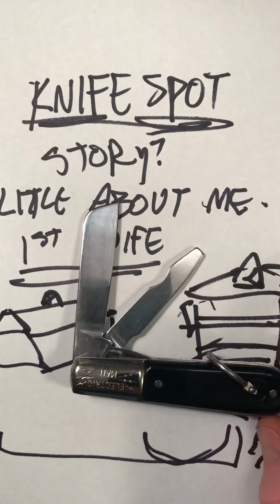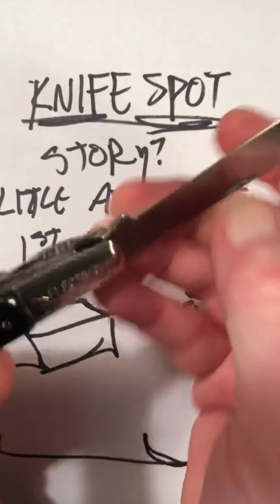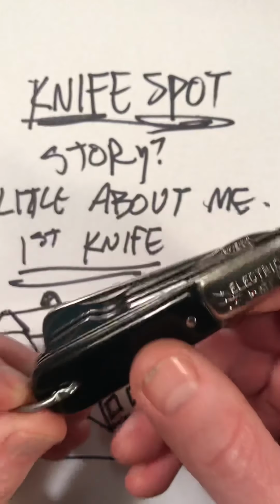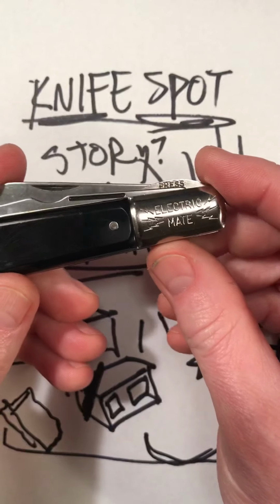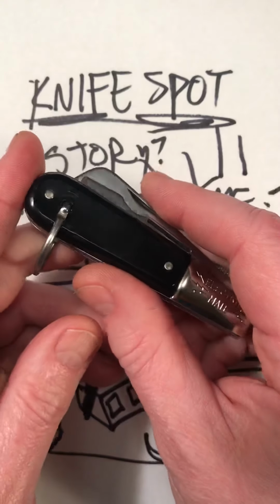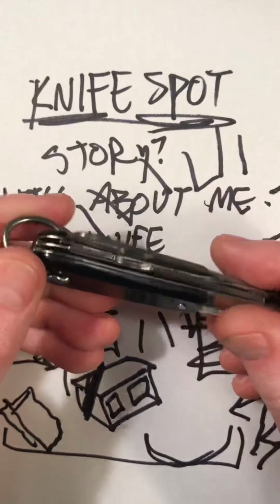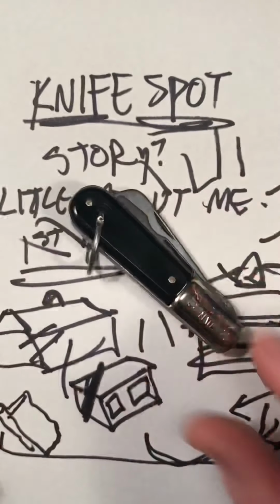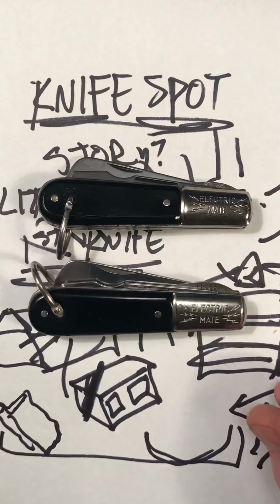FIRST KNIVES!!! Story time featuring a Ric-Nor Electrician’s Barlow. OPEN TAG EVENT!!!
What was your first knife? Tell us about it! Tag anyone! I’m choosing TobiasGibson MrBarlow WilliamsKnifeLife and ThriftyKniffy